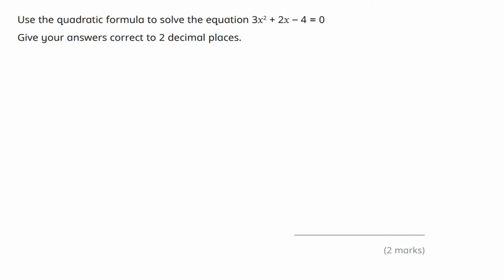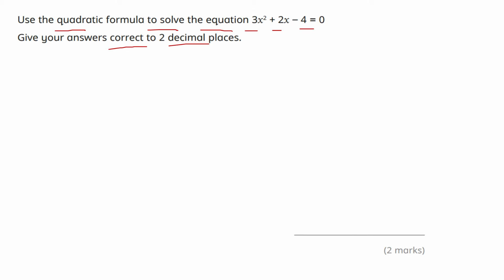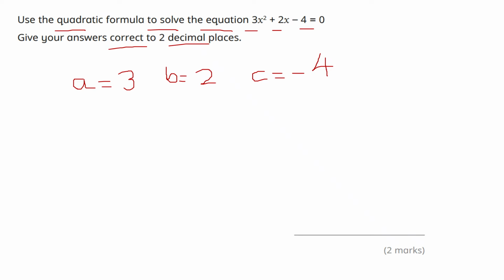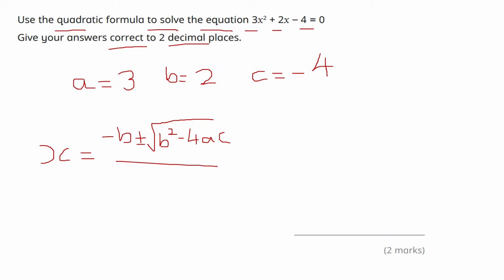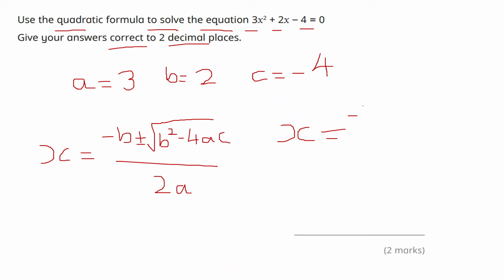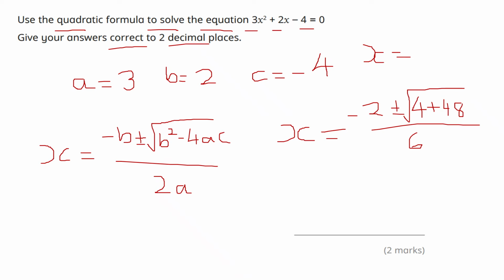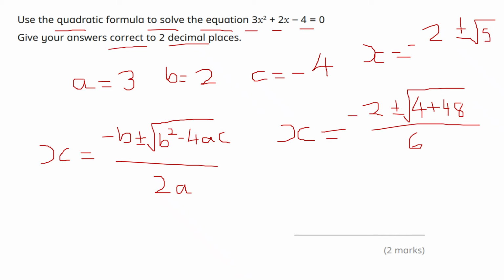quadratic.formula.Higher.Tier.Maths.Grade.6.7.8.Maths.Students.Aiming.for.a.Grade.6.7.or.8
Dear all

Kind Regards

Abdallah W